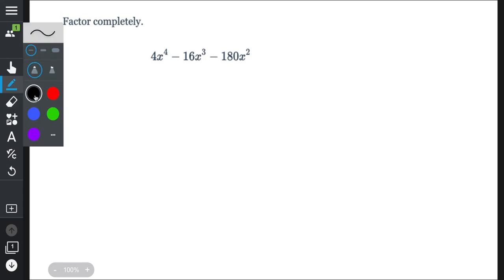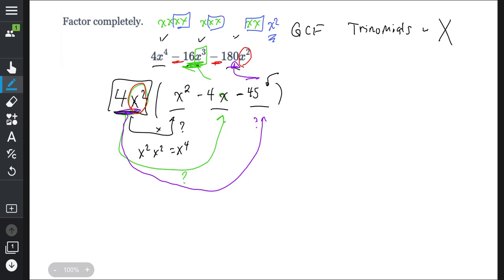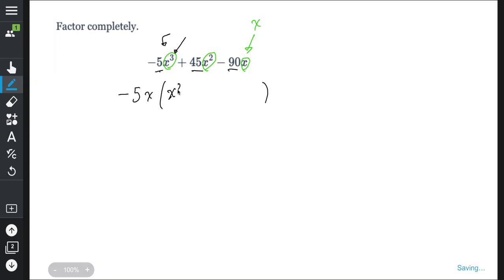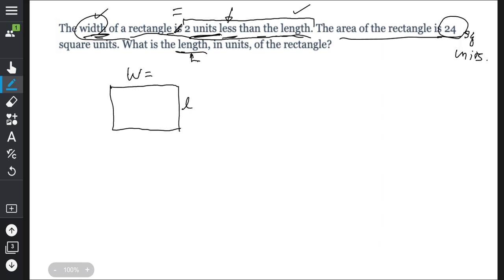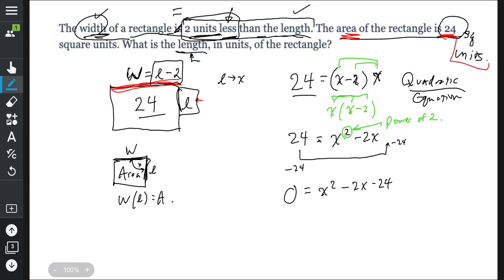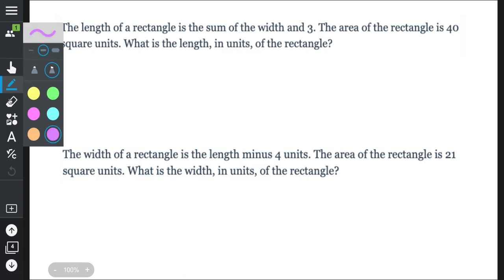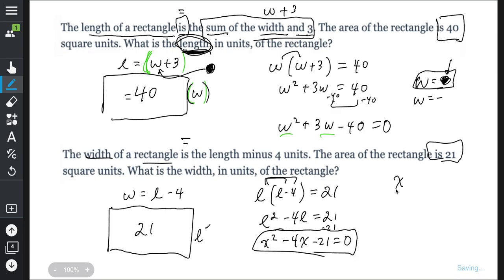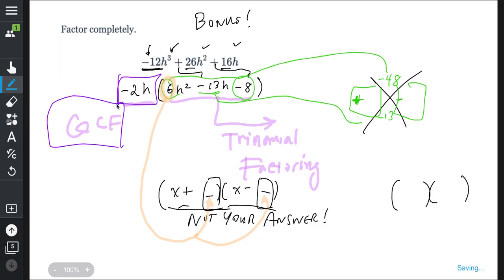AFDA 4-4 - GCF+ Rectangles